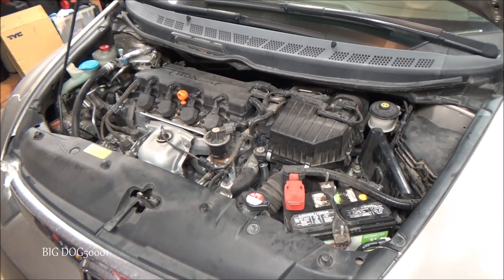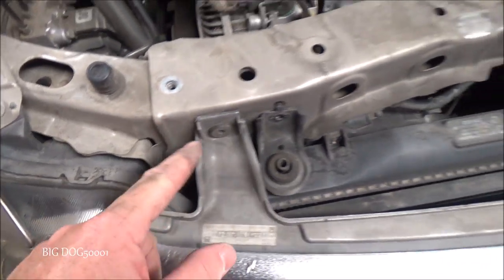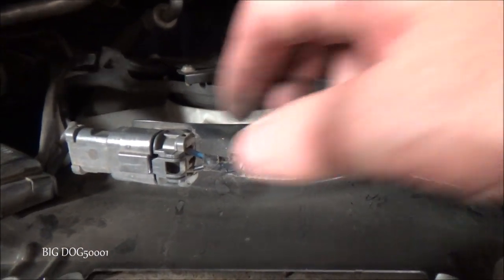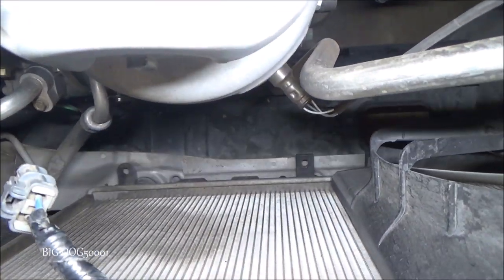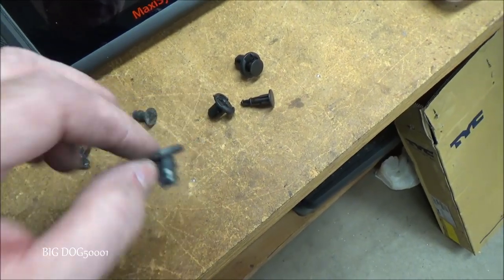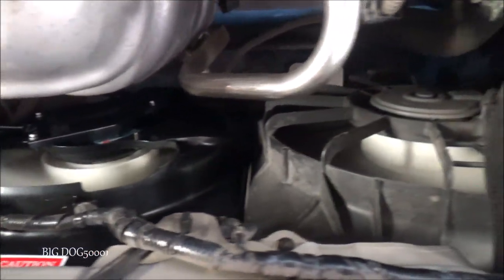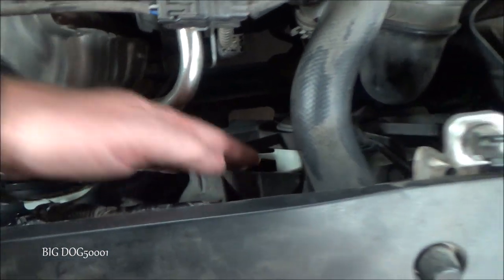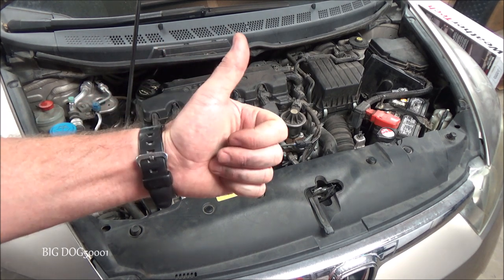Honda Civic A/C Condenser Fan Replacement 2006 (2006-2011 Similar)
Honda Civic A/C Condenser Fan Replacement.  In this video I show how I replace one of the radiator cooling fans on a Honda Civic, in this case it was the A/C condenser fan that was not working and needed to be replaced.  I did some troubleshooting and diagnosed the problem in another video.  The exact vehicle in this video is a 2006 Honda Civic EX Sedan.  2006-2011 Civics with a 1.8L gasoline engine should be similar.  Enjoy!

Tools and Parts:
TYC 610970 Fan
Trim Clips (Kit)
GearWrench Ratchets
GearWrench Sockets
Milwaukee M12 Ratchet
Lisle Push Pin Pliers
Telescoping Magnetic Pick Up Tool
My Favorite Trim Screwdriver
Magnetic Parts Tray
Long Pliers Set
Astro 40SL Light
GearWrench 3/8" Hex Socket Set
Ratcheting Wrenches (Similar to ones used)
Lang Digital Thermometer
Vessel #2 Screwdriver
Autel MS906BT Scan Tool
Lisle Trim Removal Tool